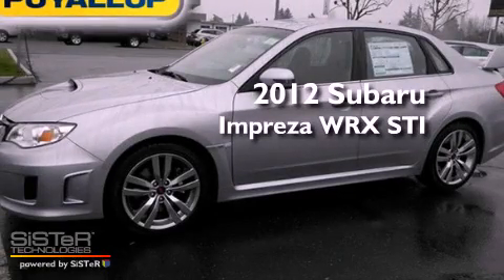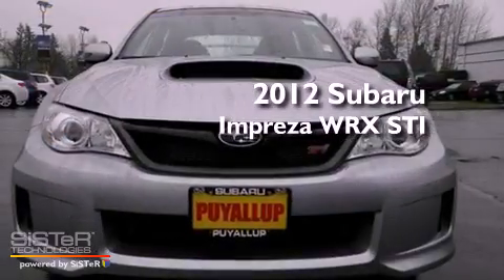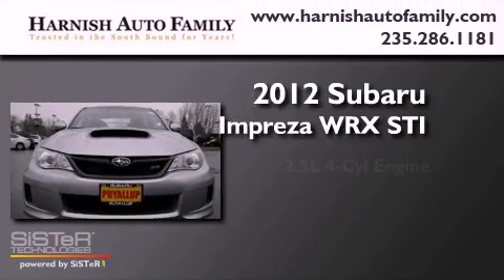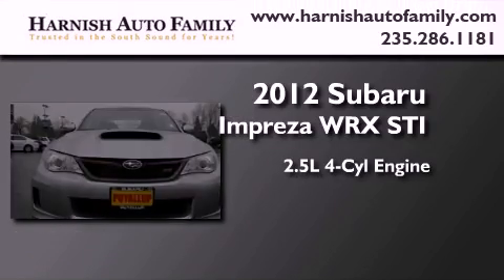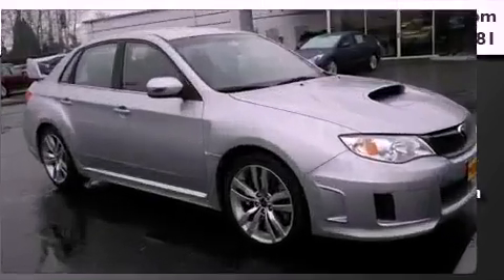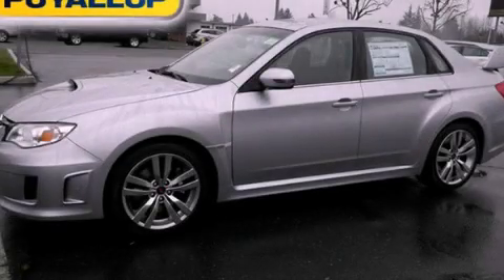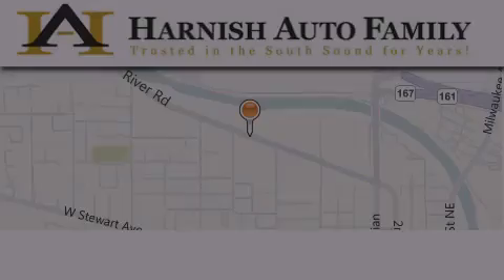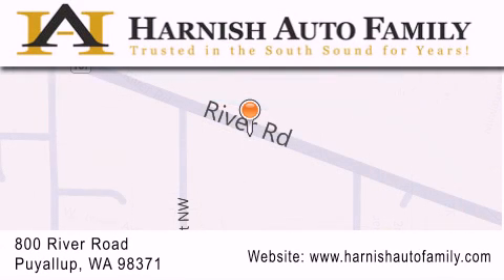2012 Subaru Impreza Puyallup WA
Year : 2012

 Make : Subaru

 Model : Impreza

 Engine : 2.5L H4 DOHC 16V TURBO

 Trans . : 6 Spd Manual

 Exterior : Ice Silver Met

 Miles : 5

 Stock : S3203

 820 River Road

 2012 Subaru Impreza Puyallup WA